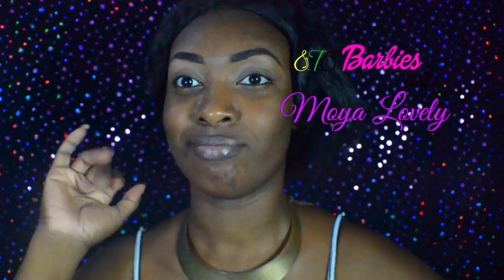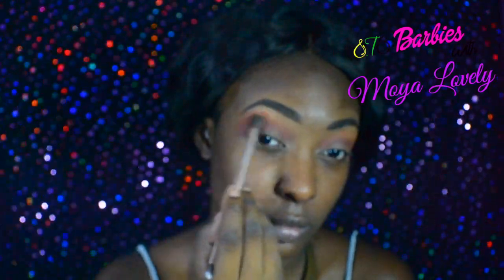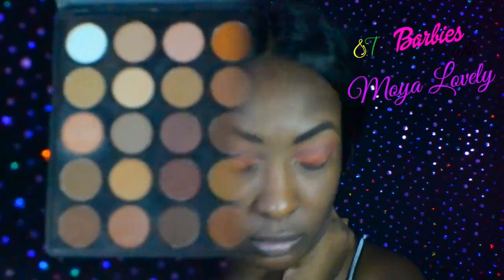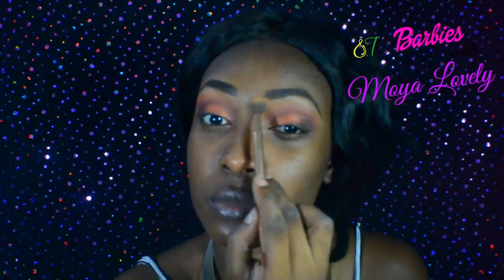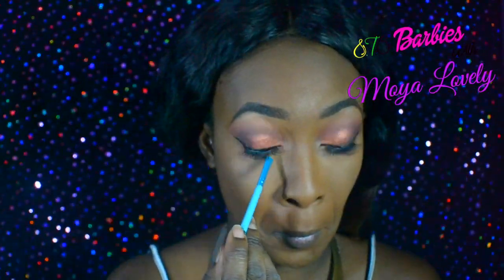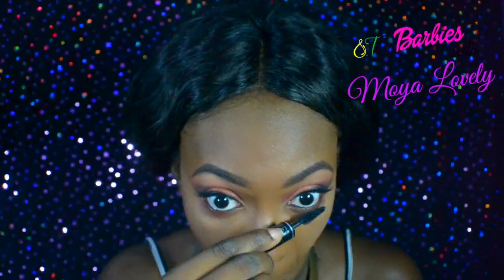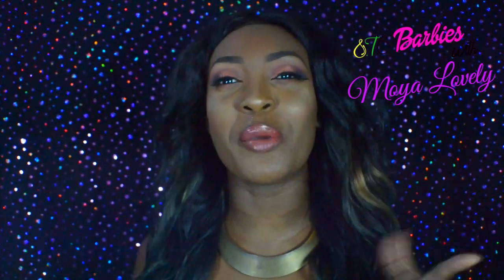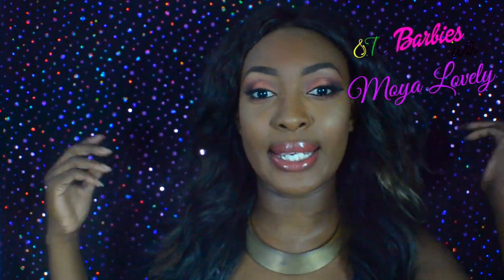Tutorial | Jaclyn Hill Red-Tone Bronzed Inspired Look | Moya Lovely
Hey Dolls, I just created a look inspired by Jaclyn Hill's style of makeup. She loves those red-undertone kind of looks so that the centre of this look.

◆♢▬▬▬▬▬ MAKE-UP ▬▬▬▬▬♢◆

Milani Cosmetics Conceal + Perfect 2-in-1 Foundation + Concealer in 13 Chestnut & 14 Golden Toffee
Milani Cosmetics Even-Touch Powder Foundation in Warm Toffee

Tmart Stacked Makeup Box
Milaini Cosmetics Strobelight Powder in 03 Sunglow

Ebay 33O Matte Palette
Milaini Cosmetics Everyday Eyes 01 Must Have Naturals

1# Jordanna Sweet Cream Matte 07 Tiramisu
2# EBay MeNow lip gloss in 33

◆♢▬▬▬▬▬ MUSIC ▬▬▬▬▬♢◆
Youtube & Heroboard

◆♢▬▬▬▬▬ VIDEO INFORMATION ▬▬▬▬▬♢◆